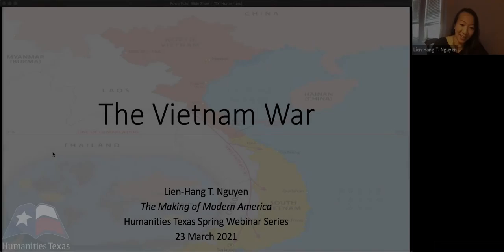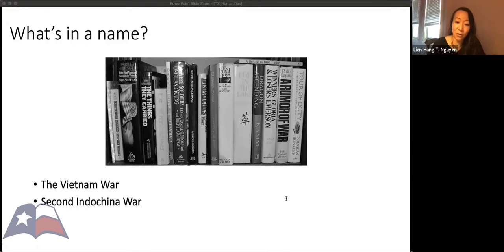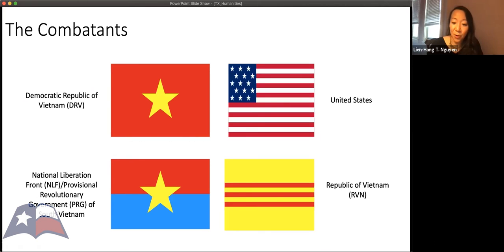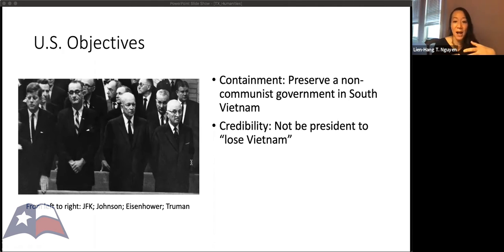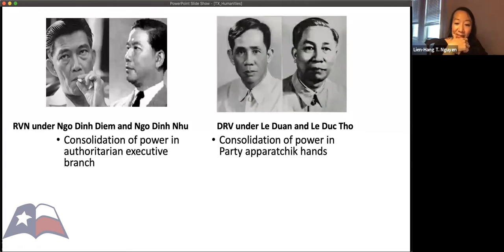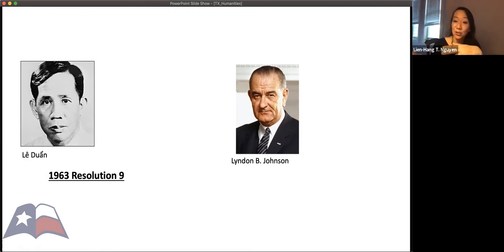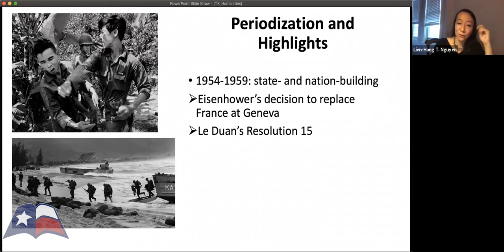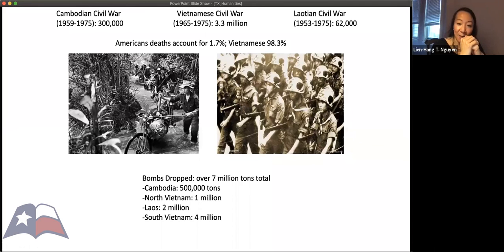Lien-Hang T. Nguyen, "The Vietnam War," (March 2021)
Lien-Hang T. Nguyen of Columbia University delivers a lecture on the Vietnam War on March 23, 2021. To learn more about Humanities Texas education programs, visit us